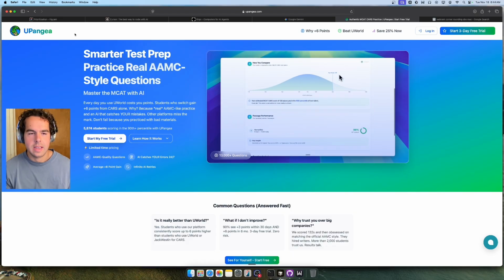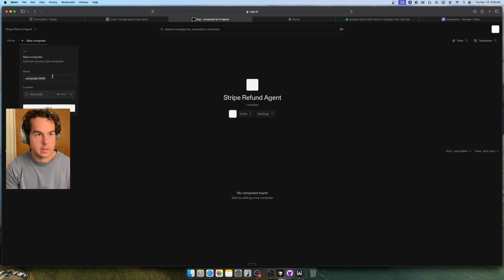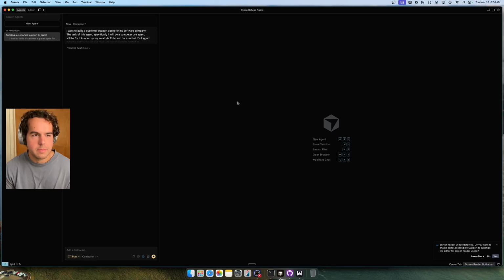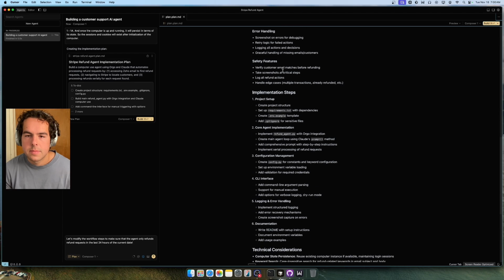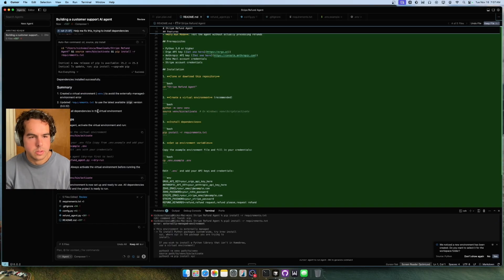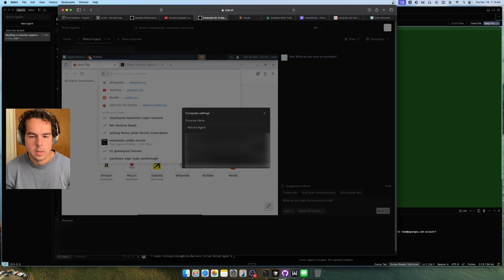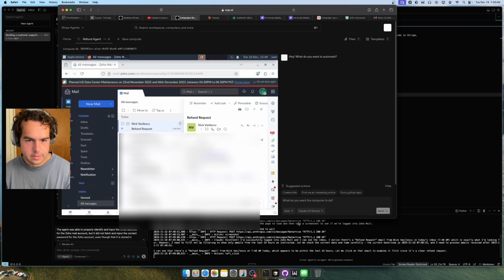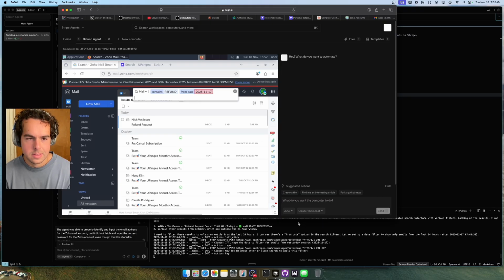I Built an AI Employee to Run My Software Company (no coding experience required)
complete walkthrough of how I built an AI employee to run my company

in this first episode I show you how to...

1. build a computer-use-agent with Orgo, Cursor & Claude
2. evaluate agent use-cases with a simple design framework
3. demo of a computer-use-agent handling refund requests

and more...

do you feel the AGI?